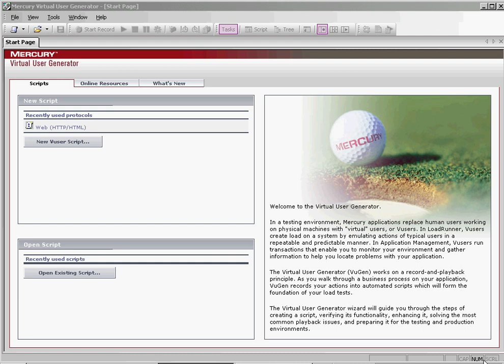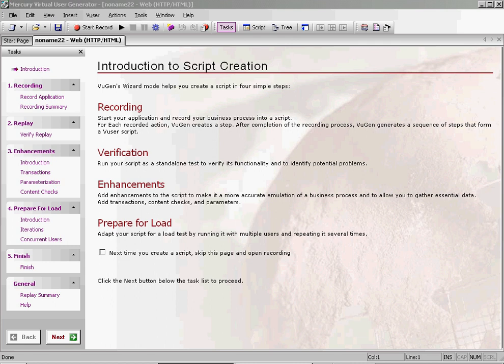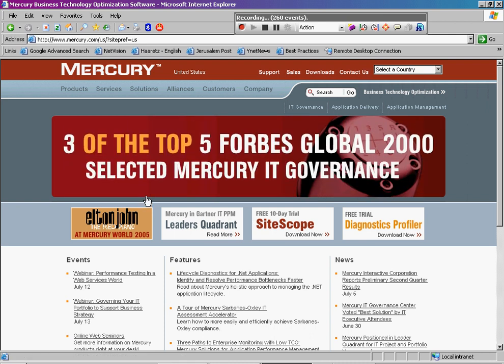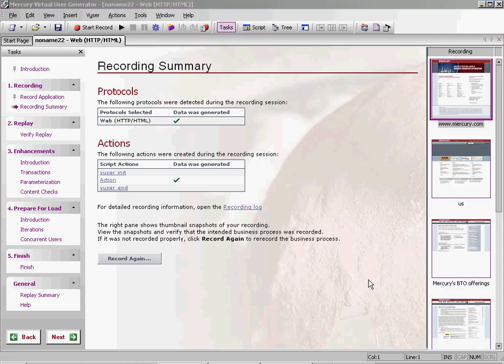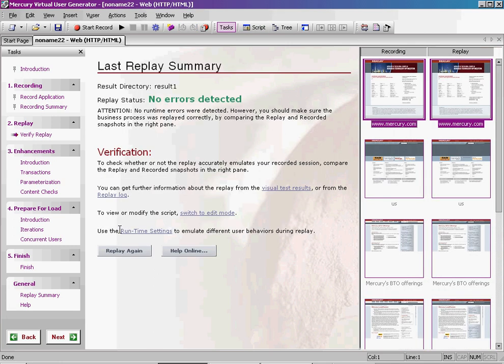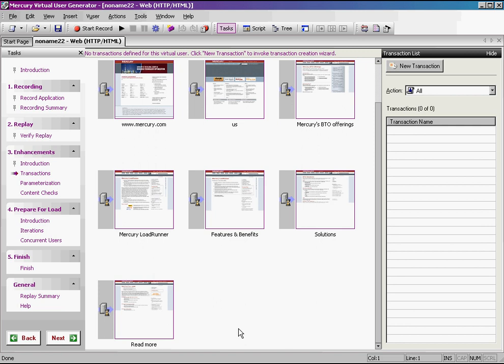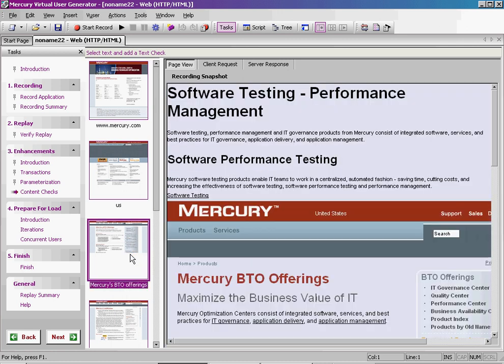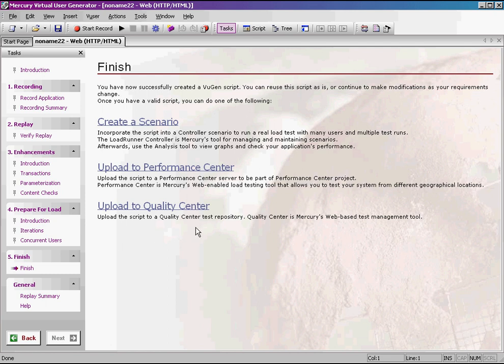HP LoadRunner & Performance Center 8.1 FP4 Vugen Ease of Use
The video demostrates the Vugen ease of use mode that was introduced in HP LoadRunner & Performance Center 8.1 FP4. This mode takes the user through a guided flow for script creation. Each step includes detailed instructions and guidelines.